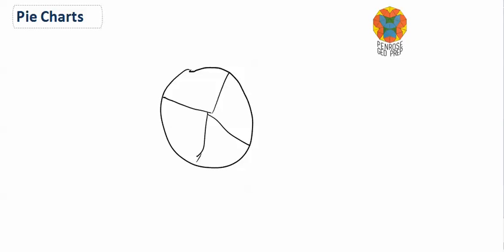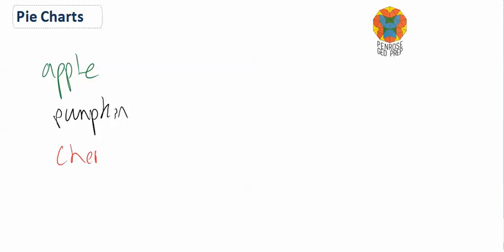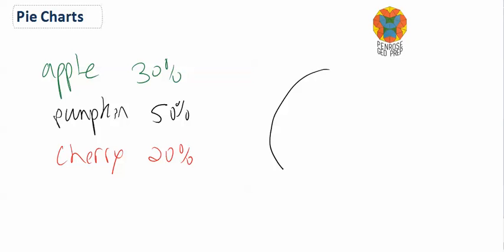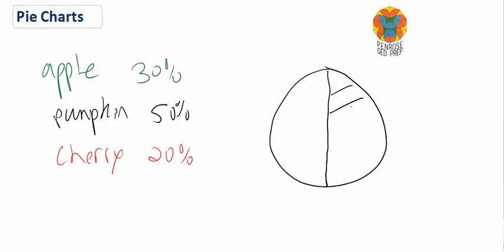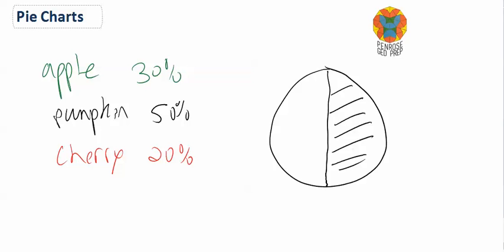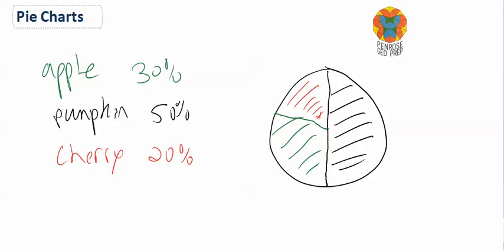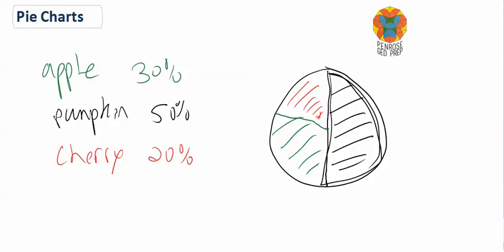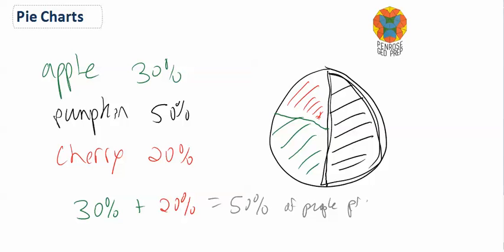3.6 Introduction to pie charts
This video is an introduction to interpreting pie charts.